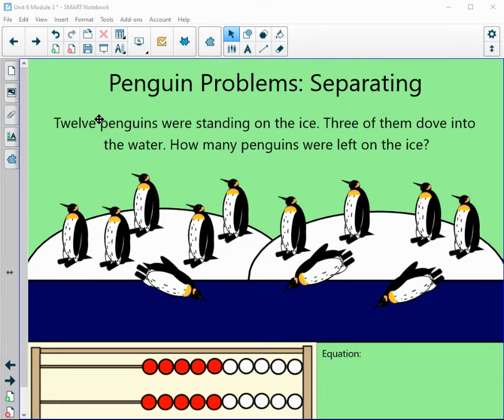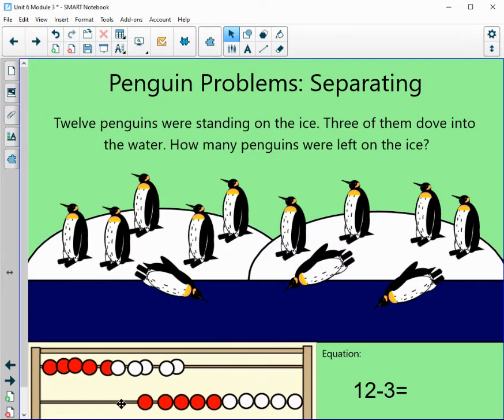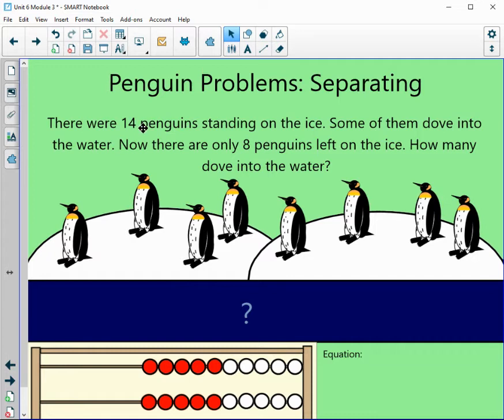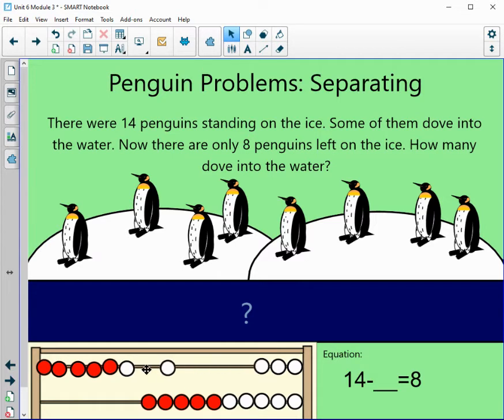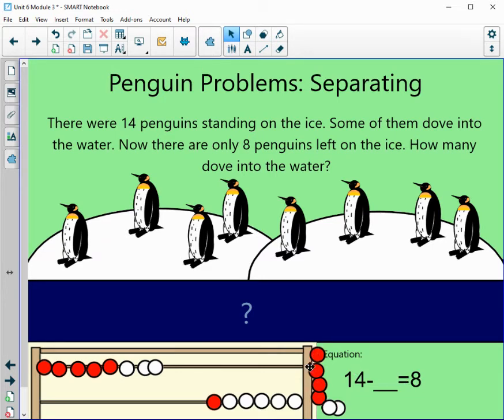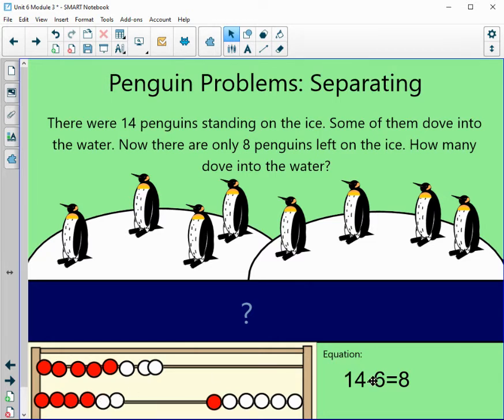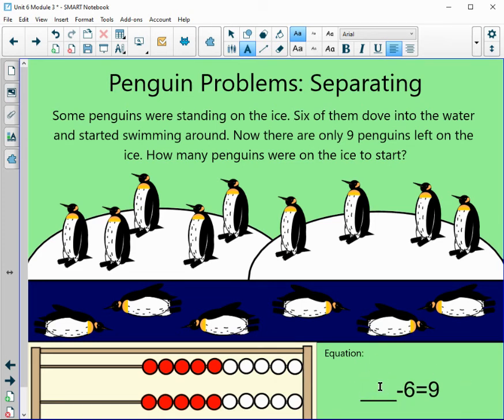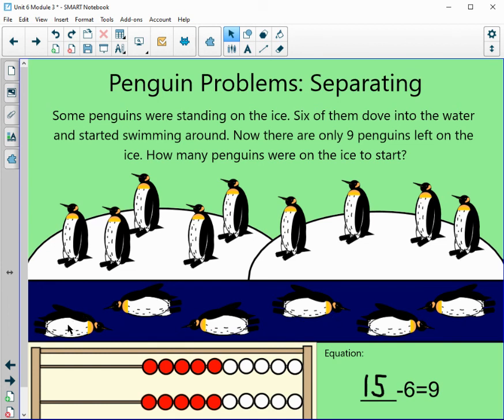Penguin Problems: Separating pt 1